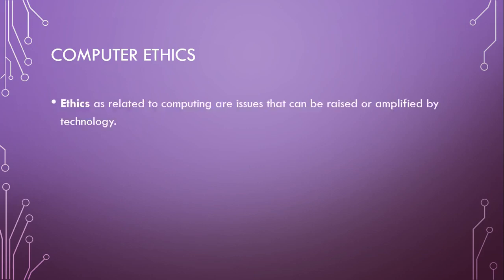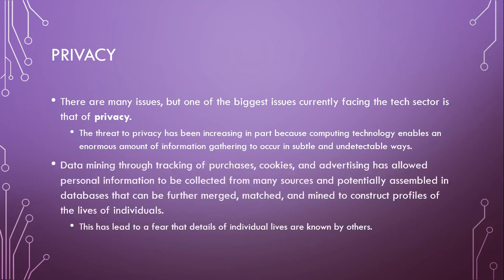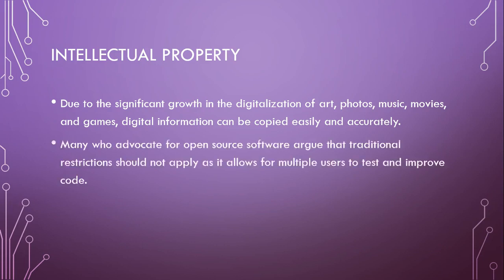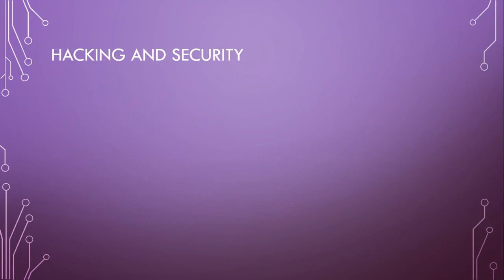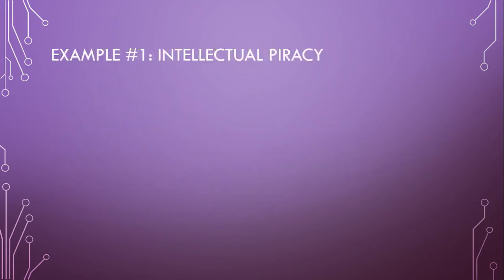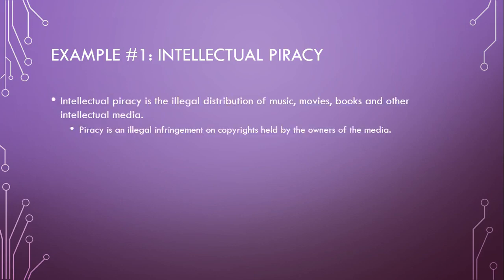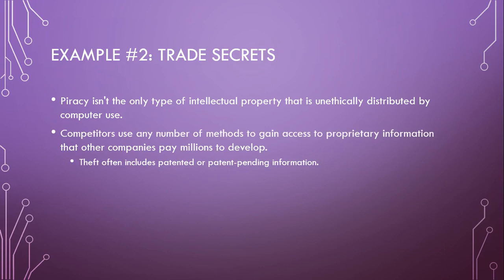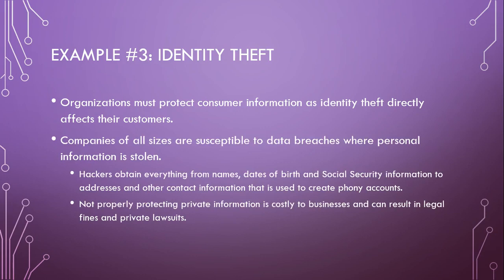1.2 Ethical or Unethical